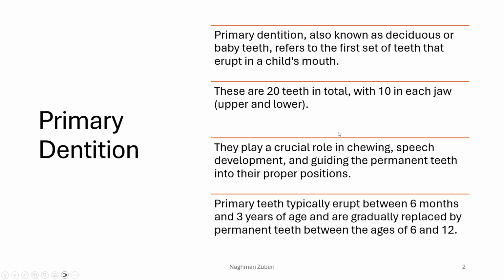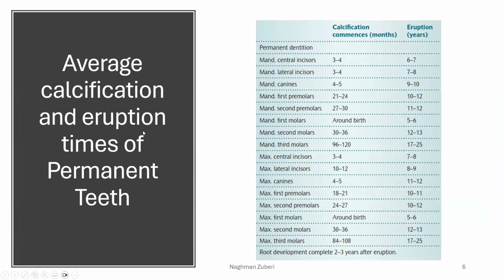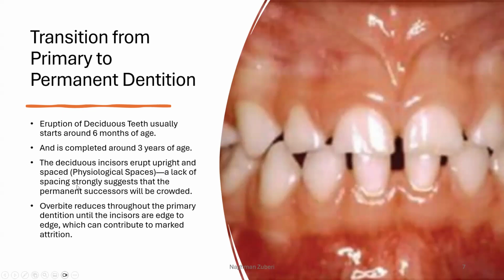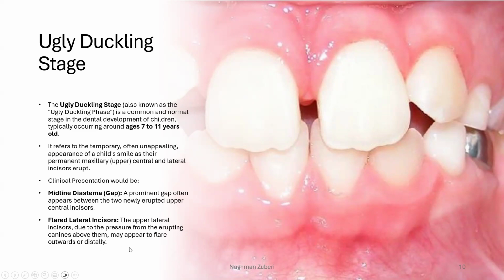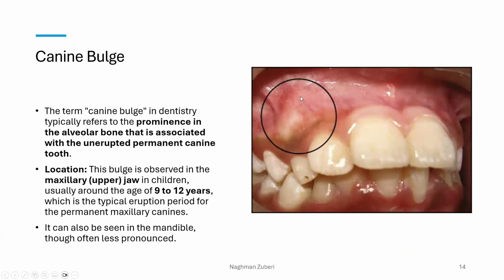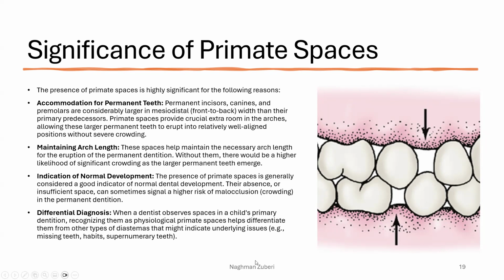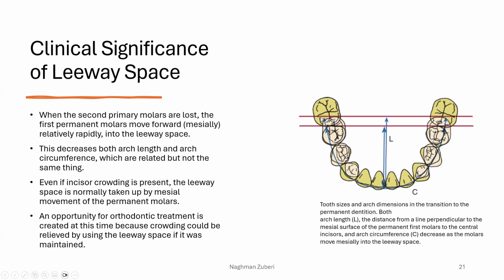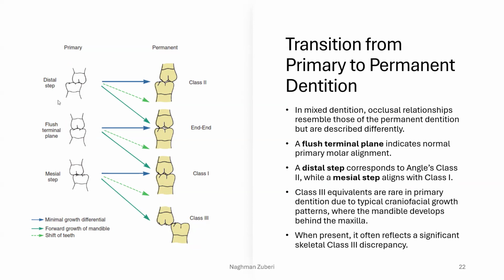Transition from Primary to Permanent Dentition and complications Part 1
This lecture is about Transition from Primary Dentition to Permanent Dentition through Mixed Dentition Phase and whatever complications may occur during the transition and what are their clinical significance.
This is Part 1 of this lecture series.